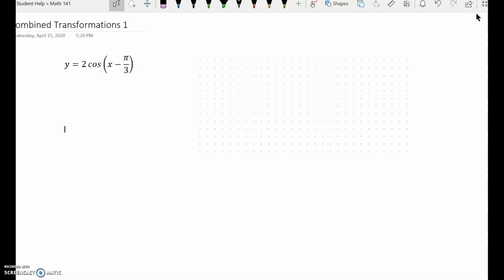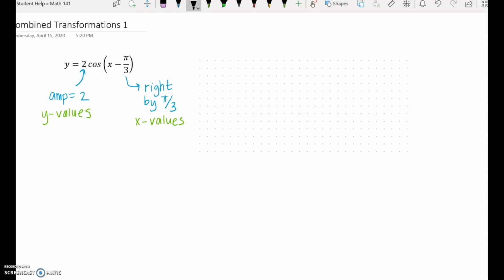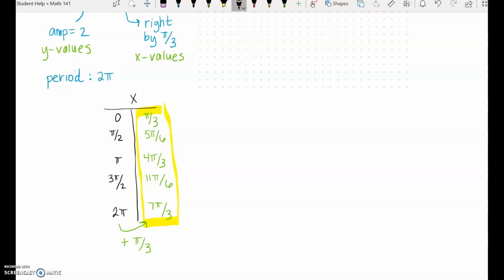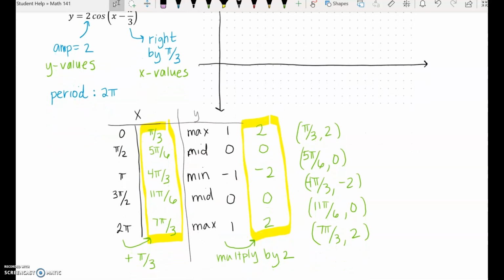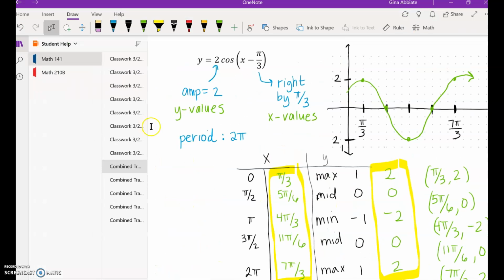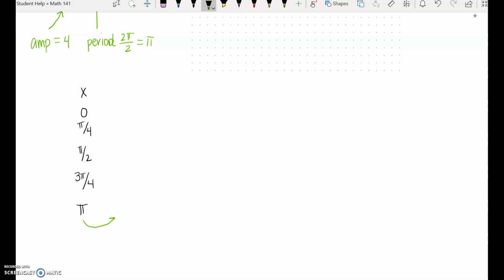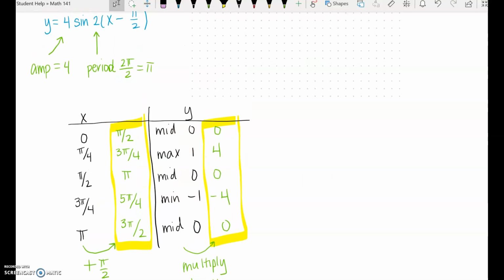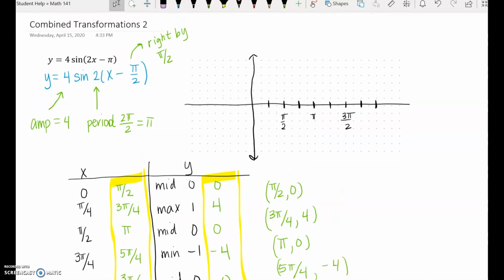Math 141 - Trig Graphs part 2